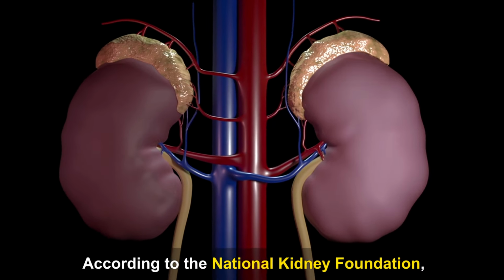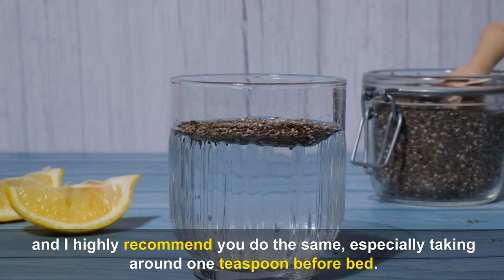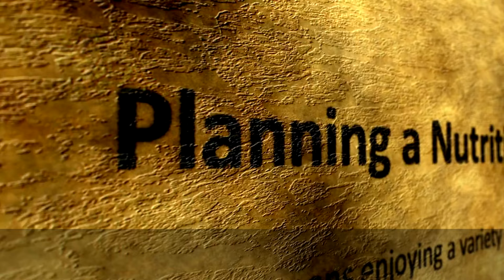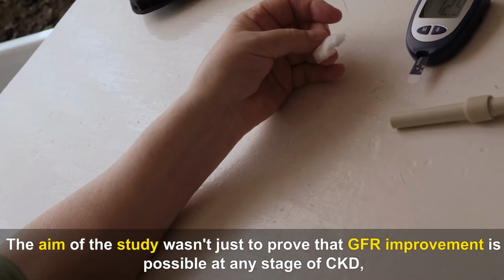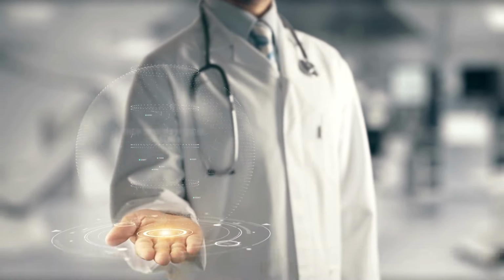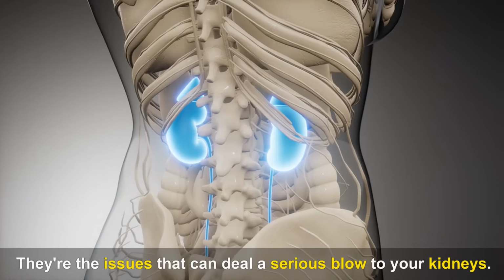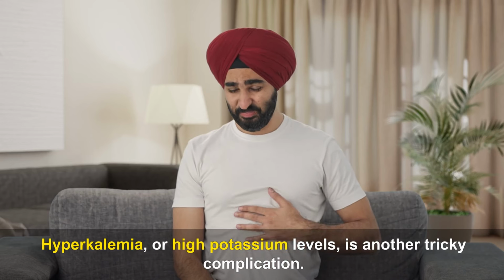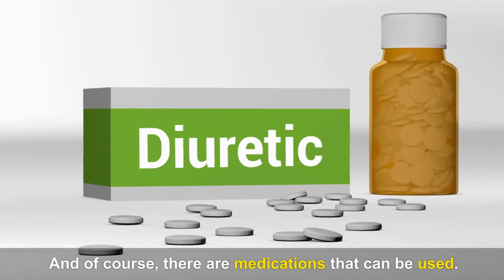Kidney Disease (up to Stage 5) CAN Be Reversed If You Do These 6 Things | Healthy lifestyle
If the insights shared today resonated with you, I'd greatly appreciate if you could give this video a thumbs up, hit that subscribe button, and don't forget to activate all notifications. This ensures you won't miss out on any future nuggets of health wisdom. Your support helps me continue my mission of spreading invaluable health and nutrition knowledge. Thank you immensely for tuning in. Remember, in every aspect of life, may you be blessed with robust health, abundant prosperity, and boundless joy. Until next time!
🎥Must Eat! TOP 6 Best Foods to Improve Kidney Function (END STAGE KIDNEY DISEASE) | Healthy lifestyle
🎥GREAT ! 40 million kidney patients could be saved if they ate these 7 foods | Healthy lifestyle